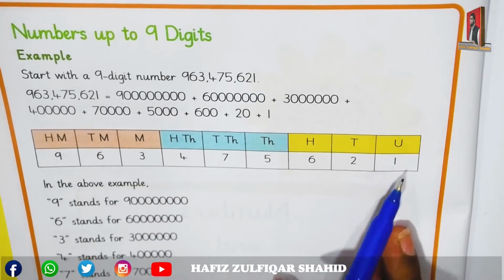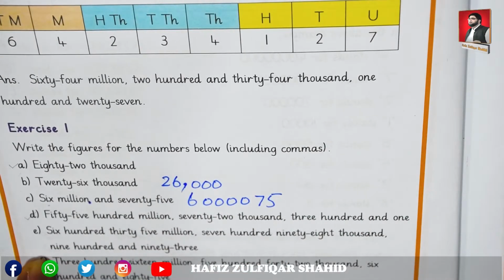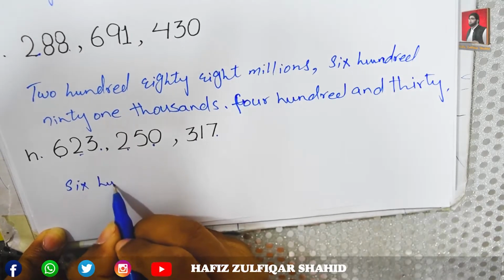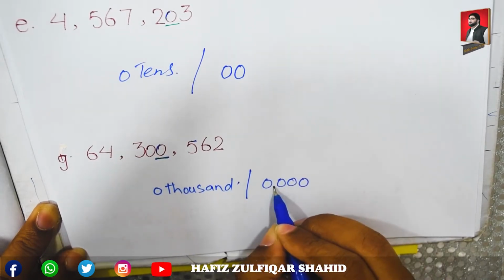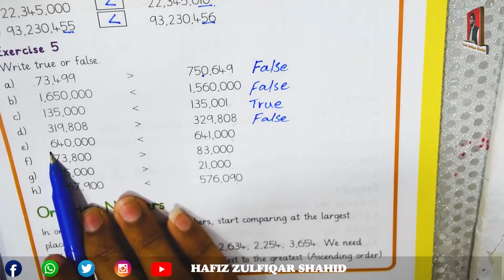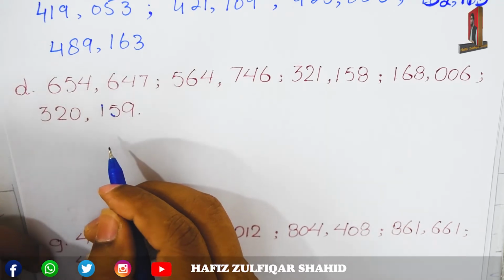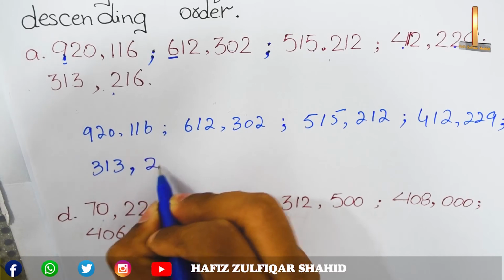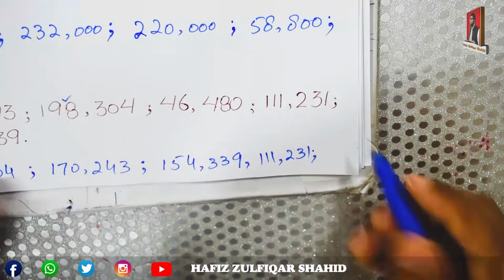Grade 4 |E| Falcon Mathematics | Unit 1 Numbers and Arithmetic Operations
Grade 4
|E| Falcon Mathematics
Unit 1
Numbers and
Arithmetic Operations